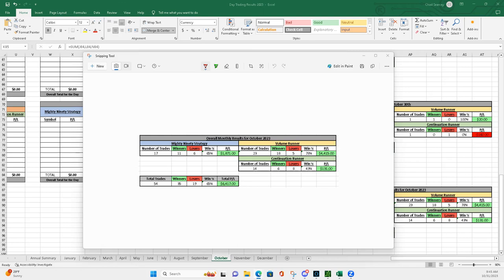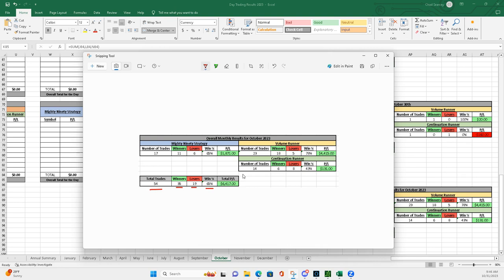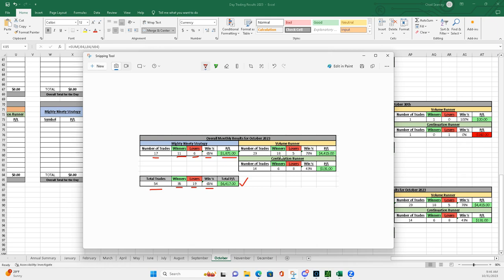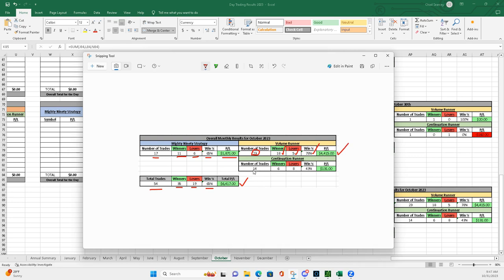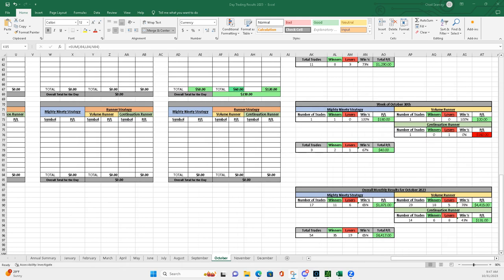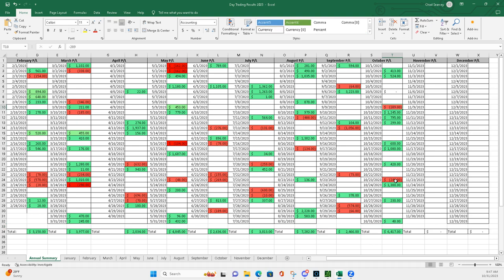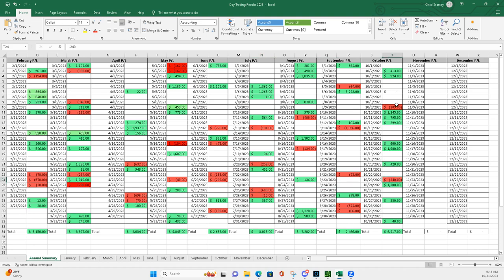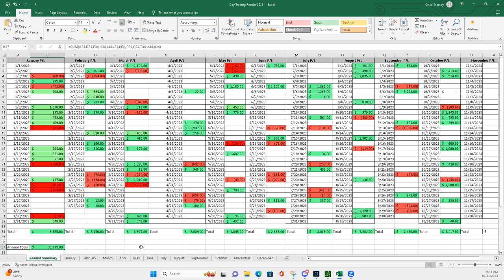Day Trading Monthly Recap - October 2023